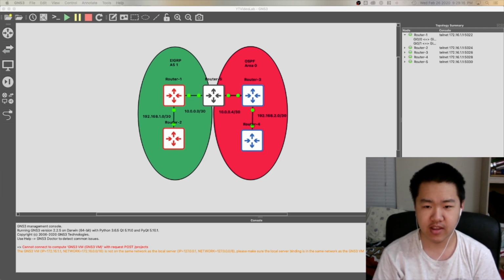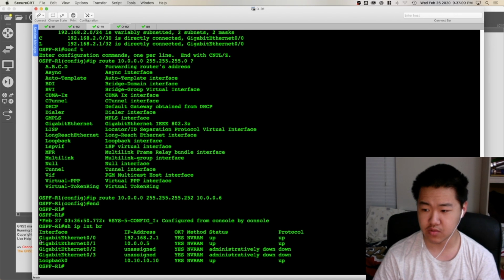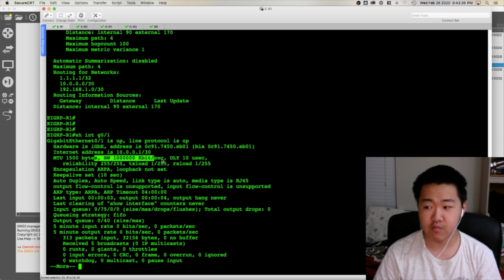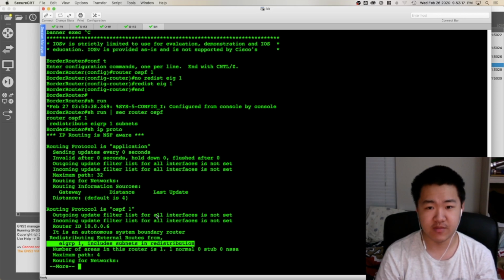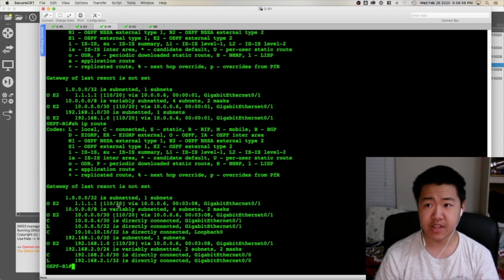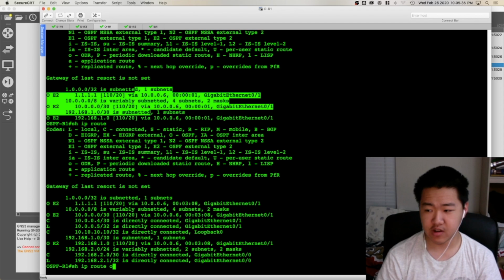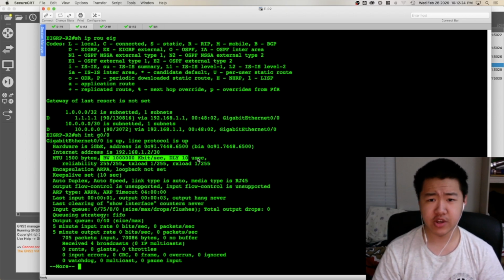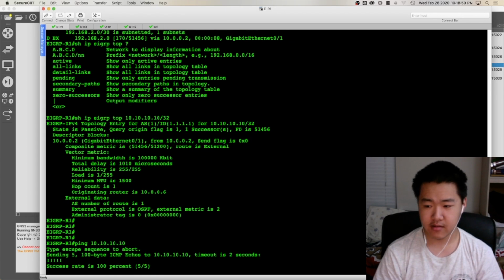CCNP Enterprise (ENARSI) - Implementing Mutual Route Redistribution between EIGRP and OSPF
0:13 - I said "day one guide", though it does sound like "gay". Sorry about that!
Somewhere in the video, I said that "cr" means complete request - I misspoke, sorry. cr means "carriage return" (which is another term for the enter key). Thank you to Tom Edwards in the comments for pointing that out.
Make sure to read the description for more details.
IF YOU WANT TO SKIP OVER THE PRECURSORY INFORMATION AND GET TO THE CONFIGURATION OF REDISTRIBUTION - 16:10
A note regarding the process through which routes are selected - Routes for redistribution are selected from the routing table, but it relates to the fact that OSPF doesn't understand the individual routing protocol's tables. For example, OSPF doesn't understand the EIGRP topology table, it understands its own LSDB, which ties into the fact that the routing protocols don't understand each other's metrics and other routing components.

CORRECTION: It's Loopback0 that's advertised from E-R1 into the EIGRP topology, not GigabitEthernet0/2. Misspoke there!
In this video, I walk through the steps to configure mutual route redistribution (bidirectional redistribution) between EIGRP and OSPF routing domains to ensure full reachability for OSPF routers to EIGRP-originated routes and vice versa and how to verify the configuration.